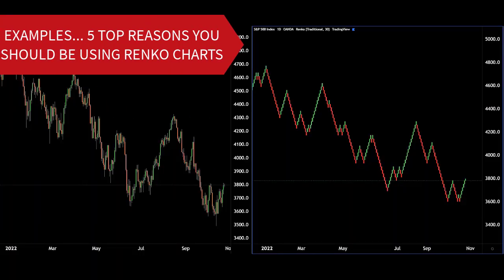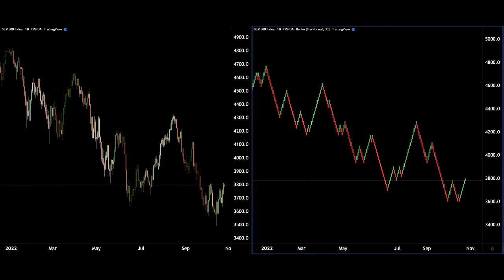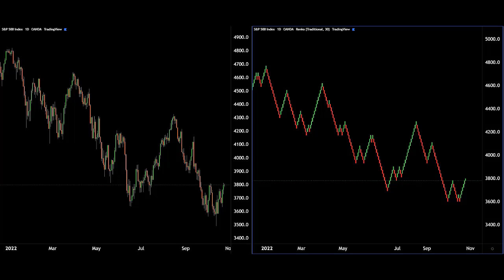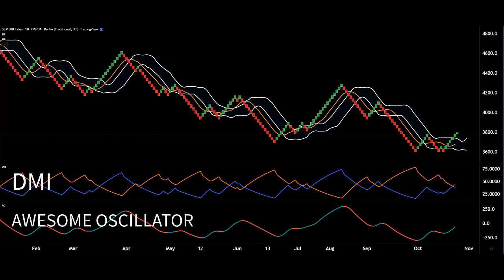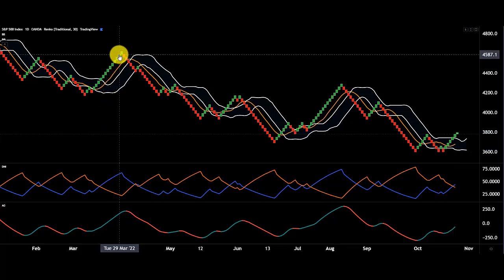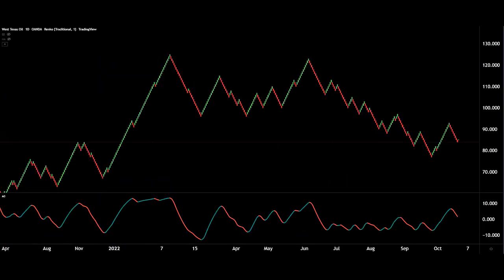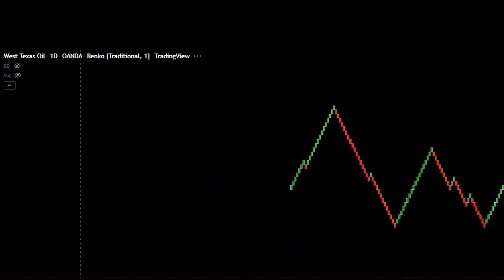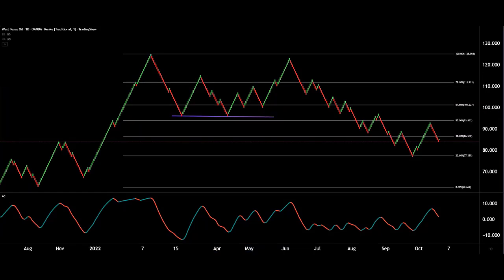The ONE TRADING TOOL You Need For Success In 2025?!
Want to find out what the 'top secret' tool is that you should be using in 2025 that will take your trading to the next level?! Then this video is for you!! I also give you 3 ways that I can help you get the maximum benefit out of this tool!!

Stephen